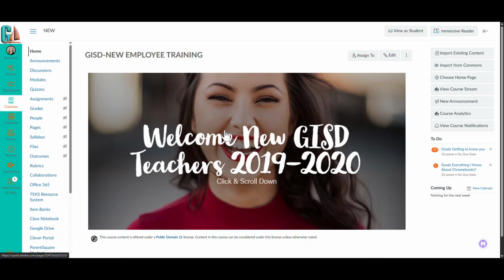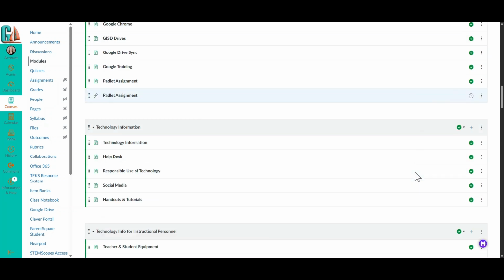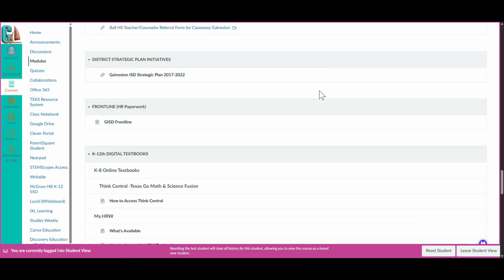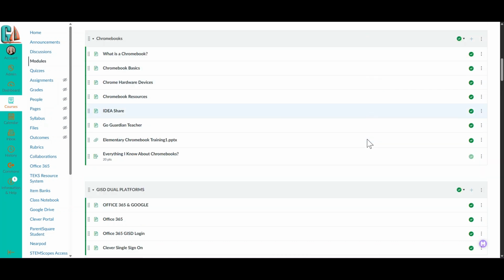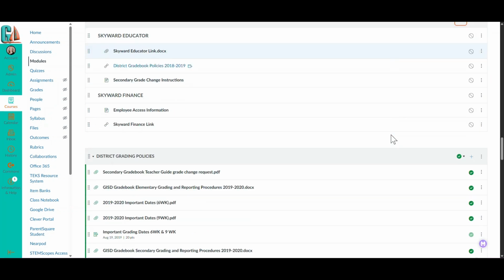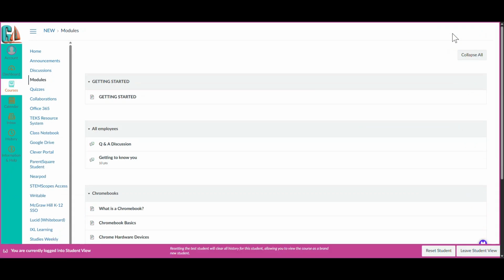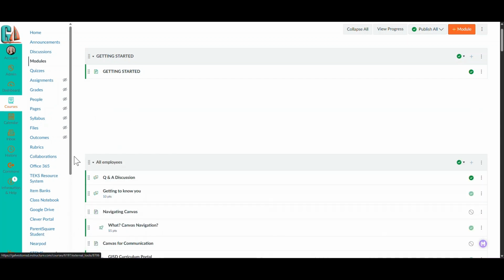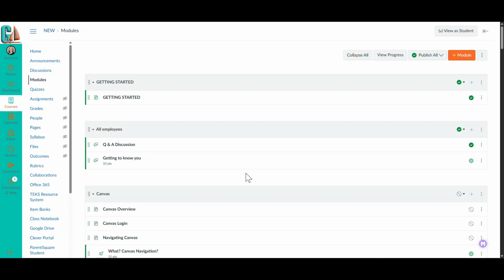HowTos Canvas Hiding Modules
This is a short how-to on how you can hide and show modules in Canvas for easier navigation.